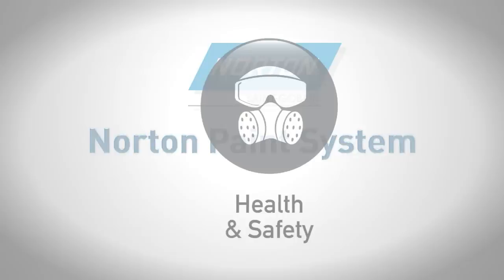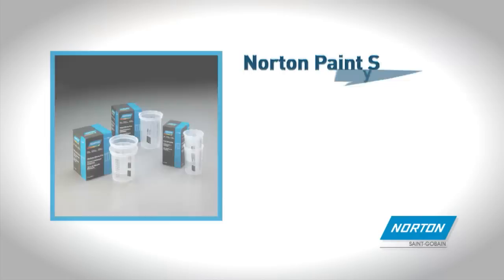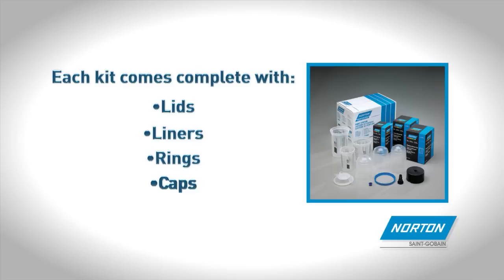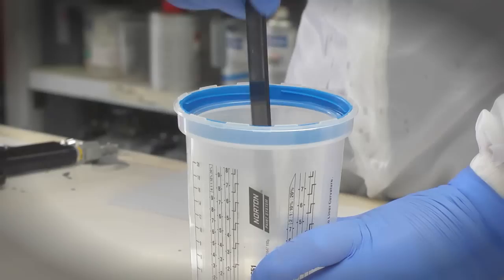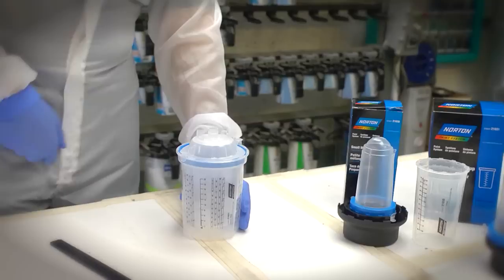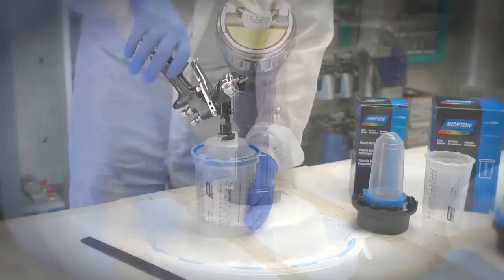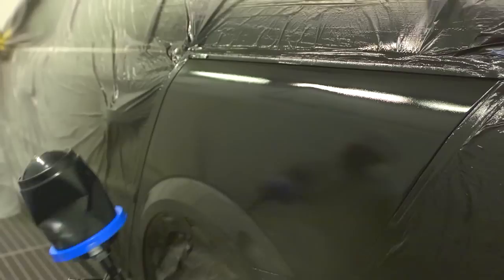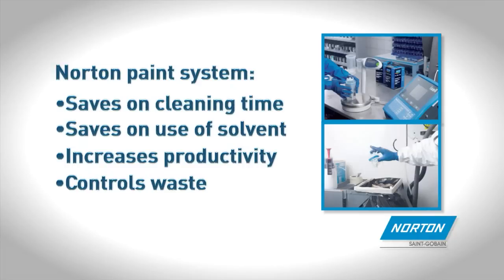Norton Paint System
Step-by-step guide to using the Norton Paint System, an effective and productive solution for preparing, mixing and spraying paint.